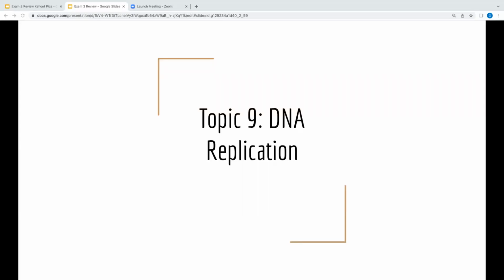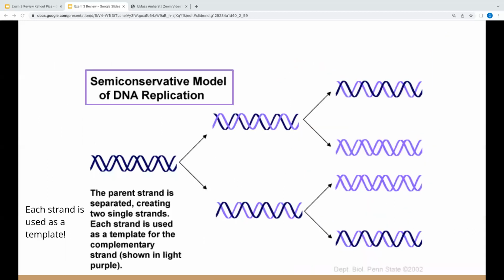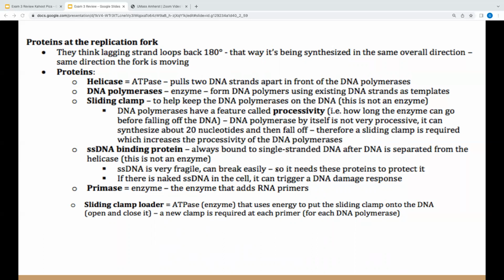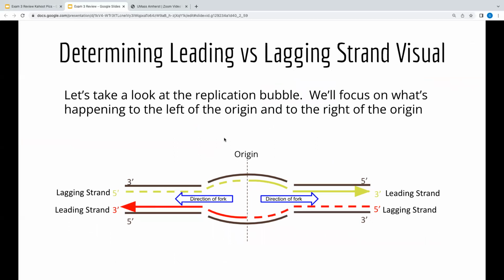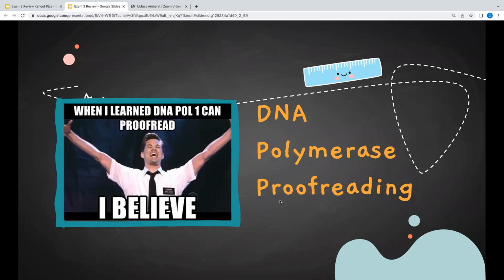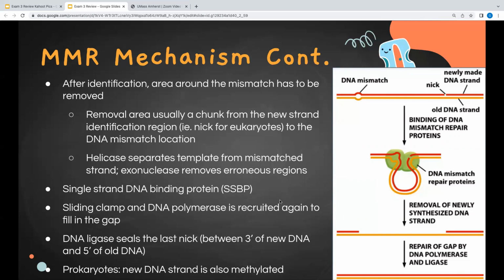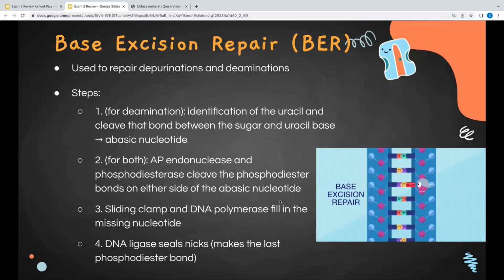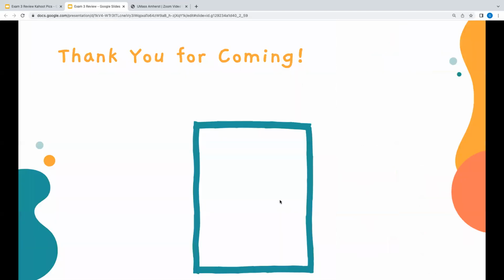Final Exam Review 3 S22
Topic's 9 and 10 covered. DNA replication and DNA repair